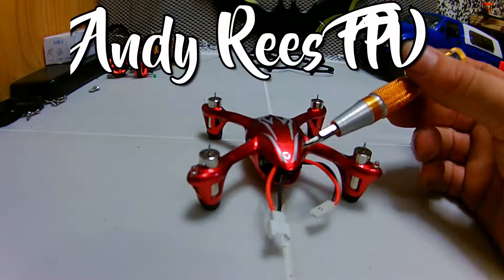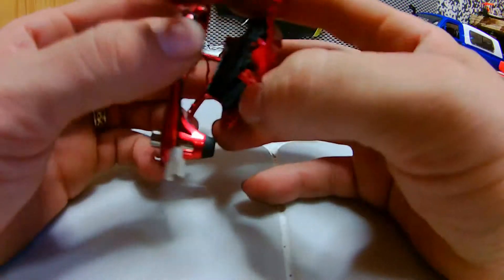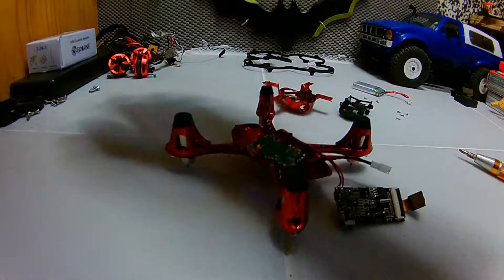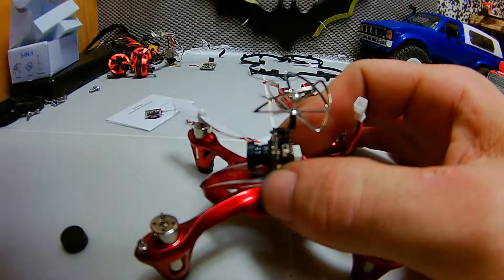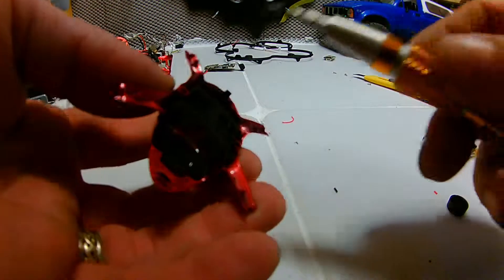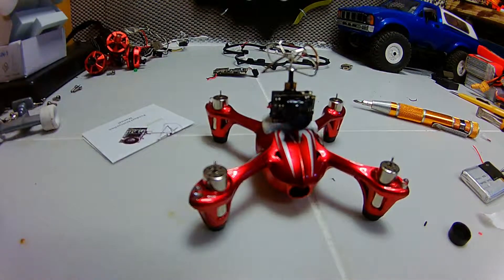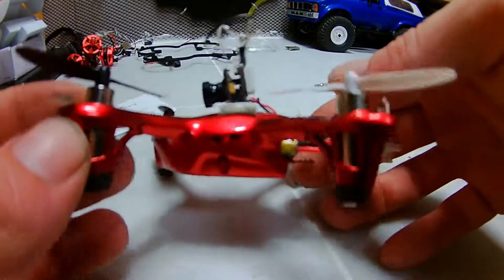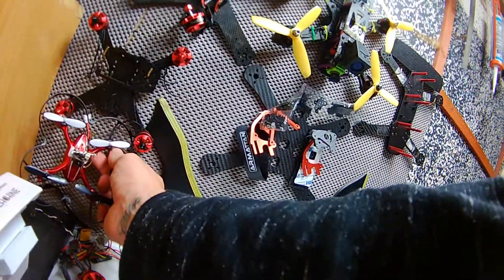HOW TO MAKE A HUBSAN X4 FPV - HUBSAN X4 FPV MOD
HOW TO MAKE A HUBSAN FLY THOUGH FPV GOGGLES, A QUICK AND EASY MOD